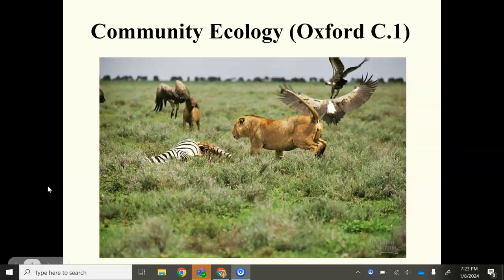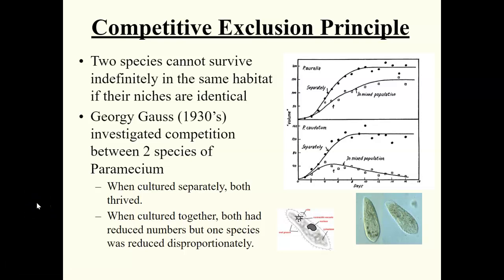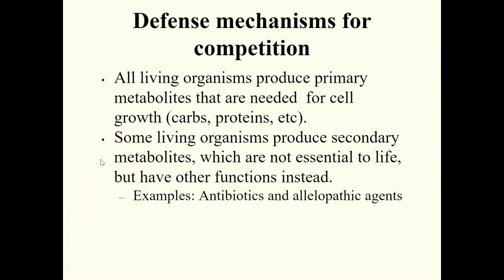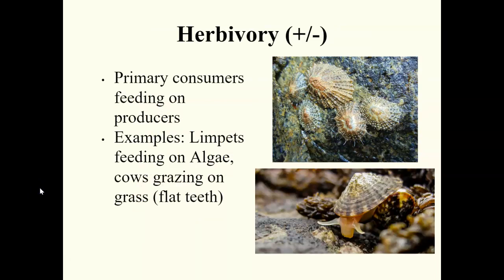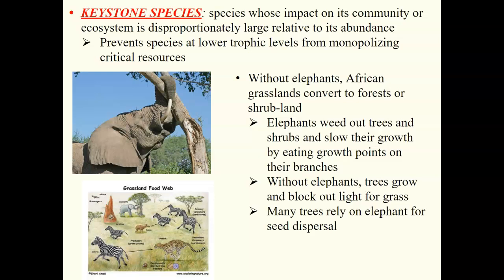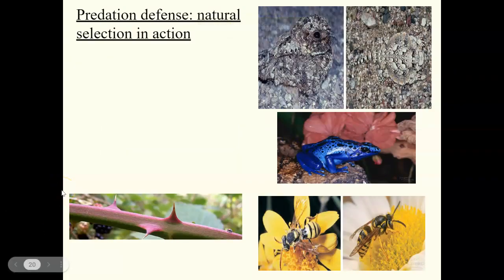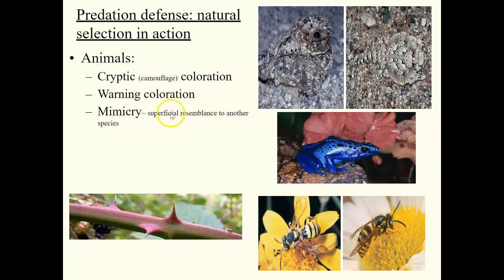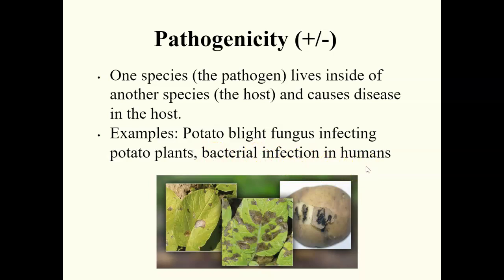Notes- Eco Part 3_Communities_IB Bio_2025